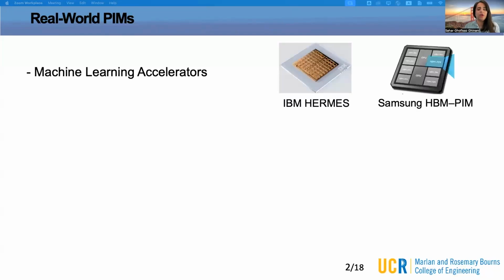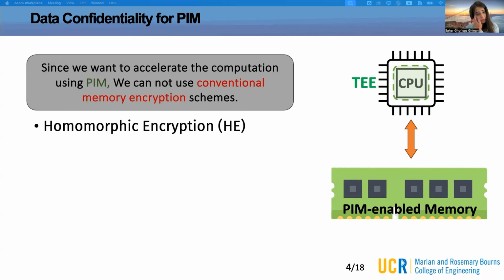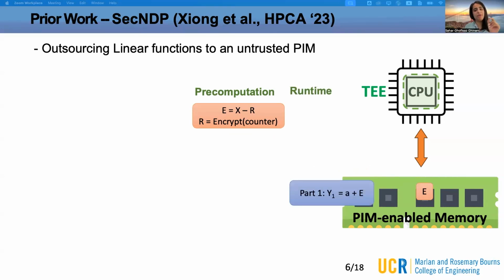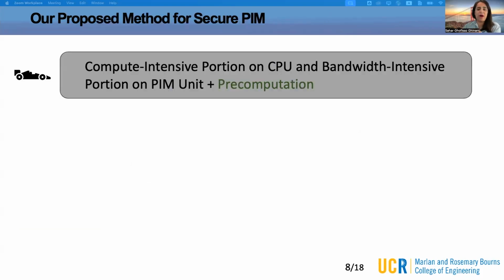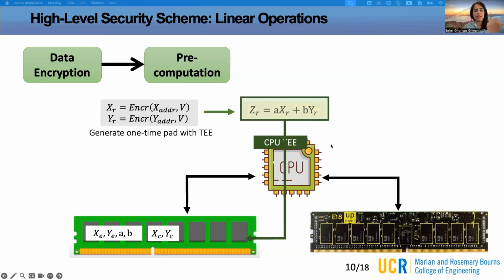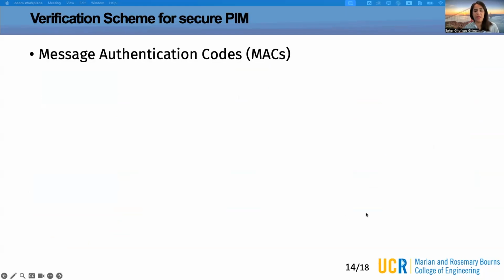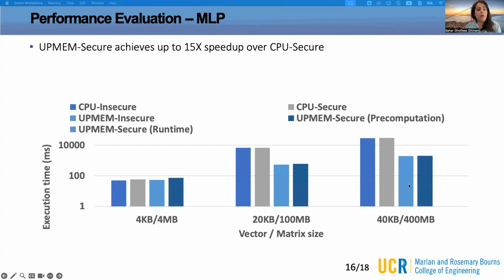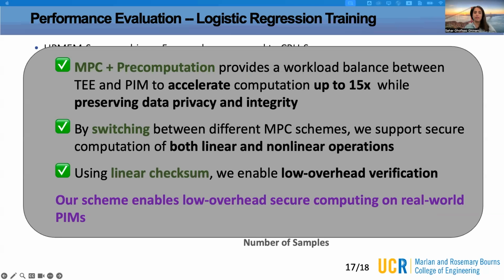USENIX Security '25 - Enabling Low-Cost Secure Computing on Untrusted In-Memory Architectures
Enabling Low-Cost Secure Computing on Untrusted In-Memory Architectures

Sahar Ghoflsaz Ghinani, Jingyao Zhang, and Elaheh Sadredini, University of California, Riverside

Modern computing systems are limited in performance by the memory bandwidth available to processors, a problem known as the memory wall. Processing-in-Memory (PIM) promises to substantially improve this problem by moving processing closer to the data, improving effective data bandwidth, and leading to superior performance on memory-intensive workloads. However, integrating PIM modules within a secure computing system raises an interesting challenge: unencrypted data has to move off-chip to the PIM, exposing the data to attackers and breaking assumptions on Trusted Computing Bases (TCBs). To tackle this challenge, this paper leverages multi-party computation (MPC) techniques, specifically arithmetic secret sharing and Yao's garbled circuits, to outsource bandwidth-intensive computation securely to PIM. Additionally, we leverage precomputation optimization to prevent the CPU's portion of the MPC from becoming a bottleneck. We evaluate our approach using the UPMEM PIM system over various applications such as Deep Learning Recommendation Model inference and Logistic Regression. Our evaluations demonstrate up to a 14.66x speedup compared to a secure CPU configuration while maintaining data confidentiality and integrity when outsourcing linear and/or nonlinear computation.